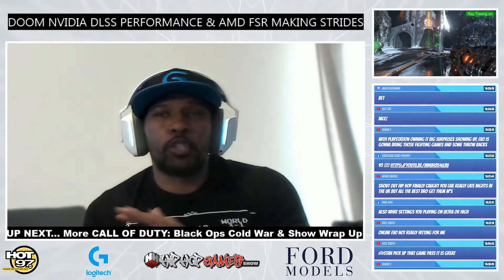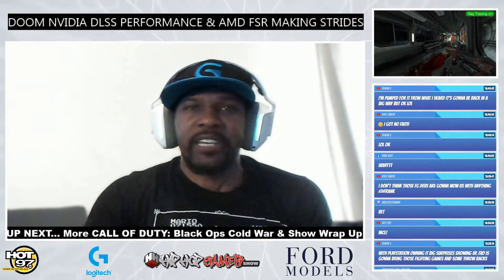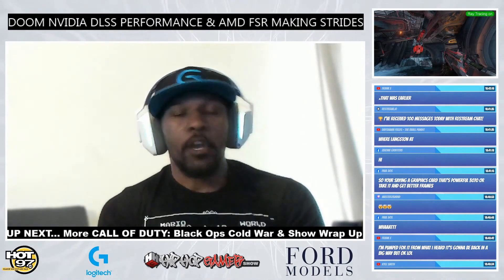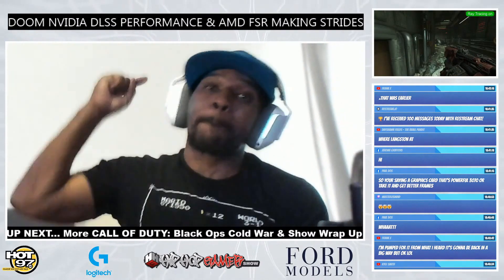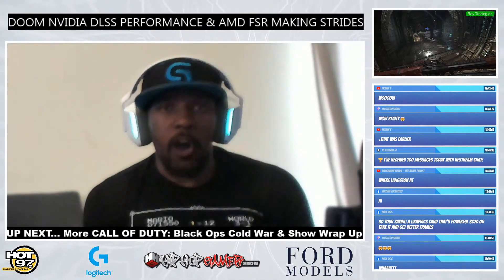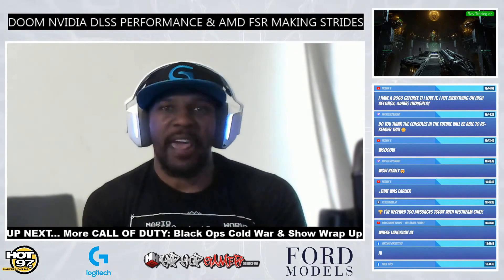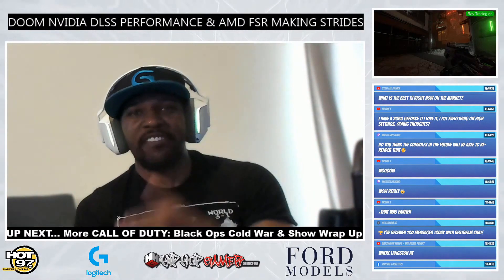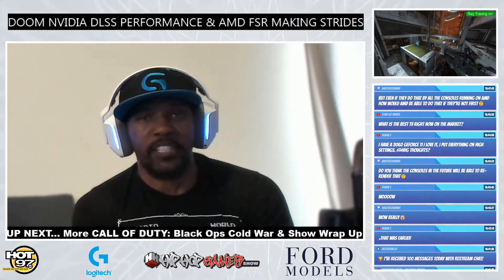NATIVE 4K Imagery Is No Longer The Standard. DLSS FSR Is The Better Future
It's ALMOST OVER.

It's been proven many times that lower internal resolutions can output better 4K images than the NATIVE resolution.

This is exciting and game changing. The proof is REAL and this video clarifies it even further.